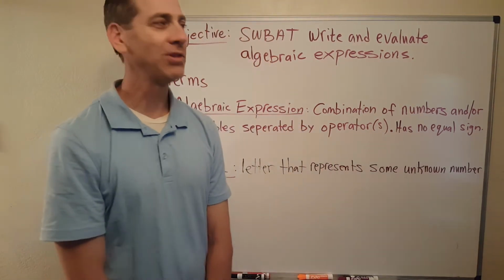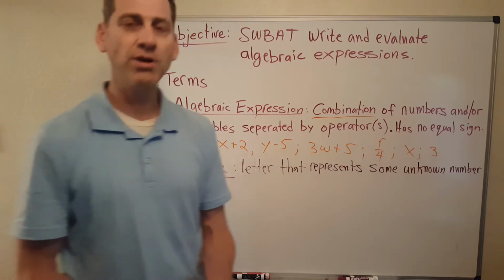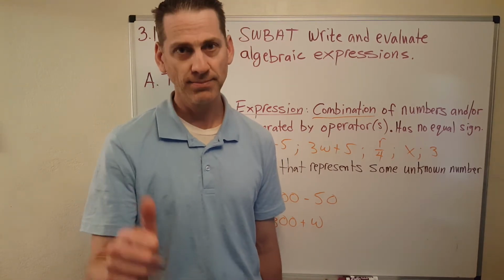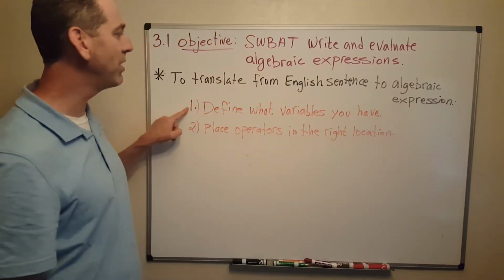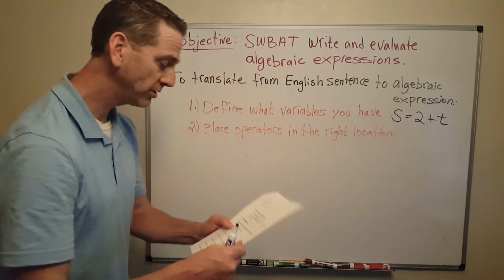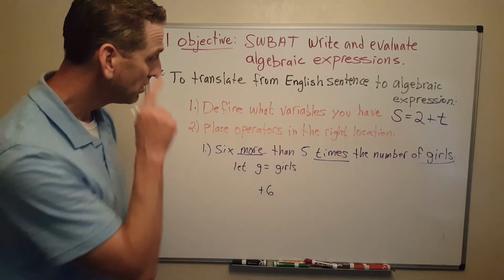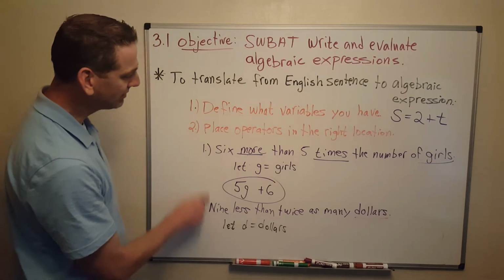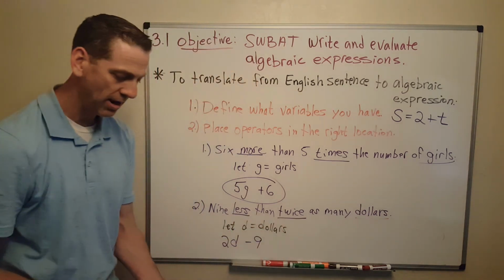3.1 Algebraic Expressions, Part 1 of 3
Translate sentence to algebraic expression